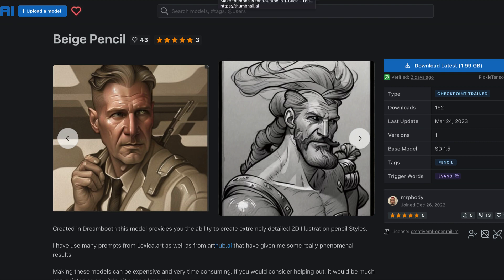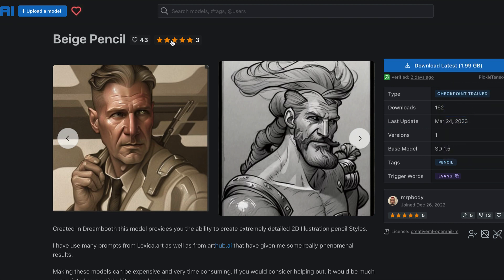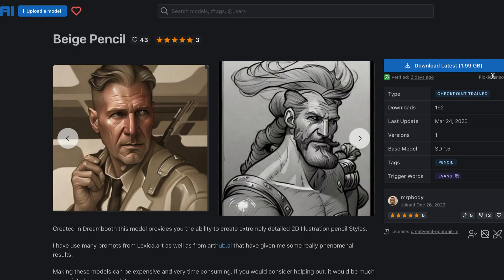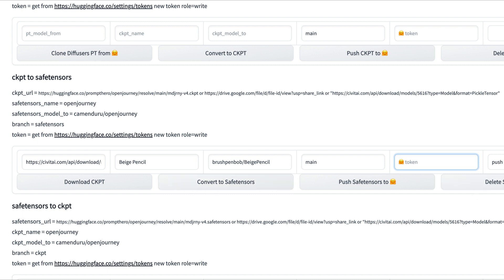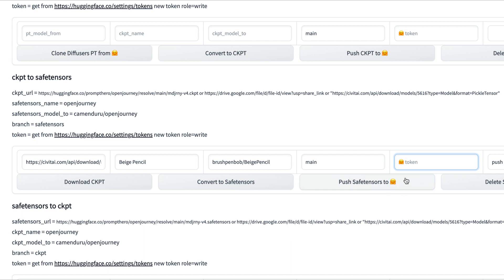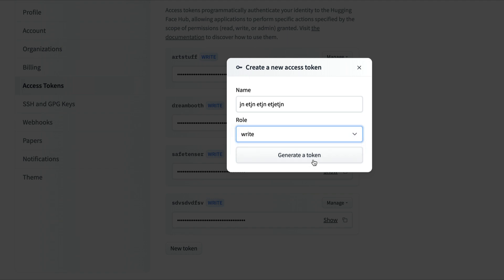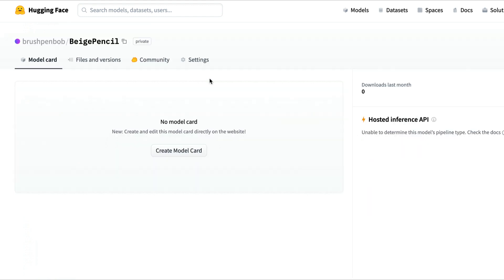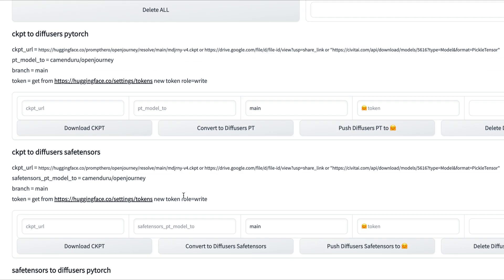How to Quickly Convert Ckpt to Safetensors in 2023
new video on trouble shooting errors can be found here

Although this video demonstrates how to convert a CKPT file to a safetensor file you can utilize the same web link to convert to other formats. I’ve tested this out to Convert safetensors files to CKPT files to utilize in diffusionbee.

my custom models. (All work in diffusionbee)